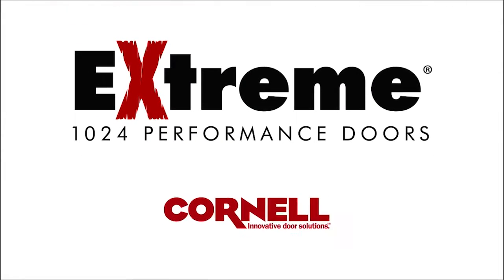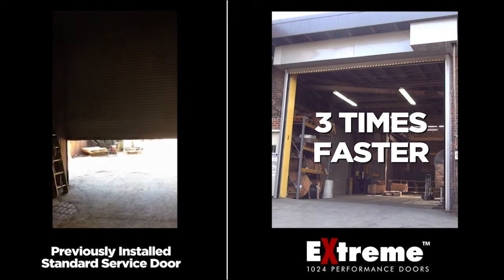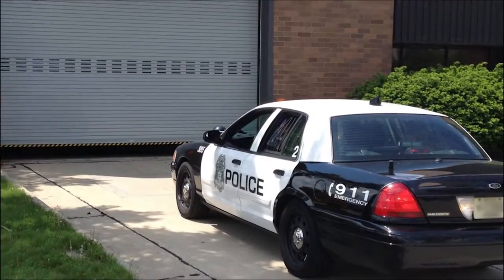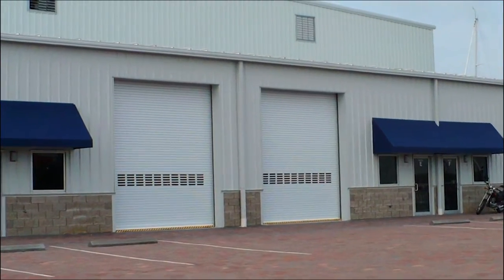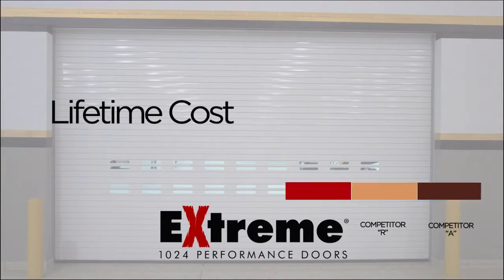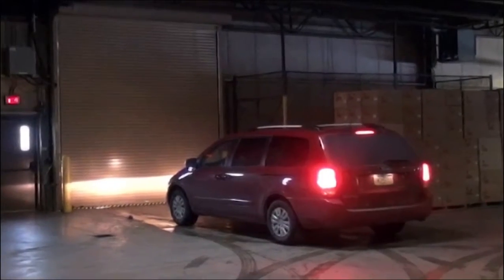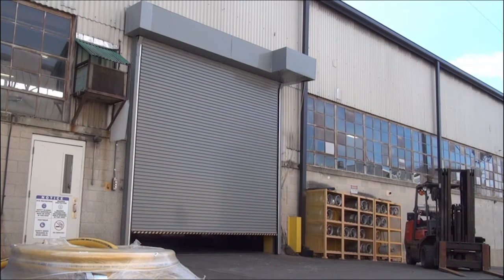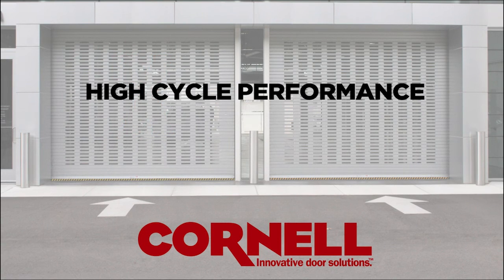Cornell's Extreme 1024 High-Performance Door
Extreme 1024 high-speed, high-cycle doors provide a proven combination of steel door security, minimal maintenance requirements and exceptional cycle life unmatched by other performance doors.

Extreme1024 doors are tested to perform for over a million cycles at an opening speed of up to 24" per second - three times faster than standard coiling or overhead sectional doors.

Designed to maximize your return on investment, the 1024 door provides the lowest lifetime cost and lowest cost-per-cycle versus other high-speed slatted products. And, its cost-per-cycle savings dramatically increase when compared to standard coiling doors that may be mistakenly considered for high-cycle openings.

Durability, environmental separation qualities and ease of repair after impact makes Extreme 1024 doors the superior choice for high-use openings.